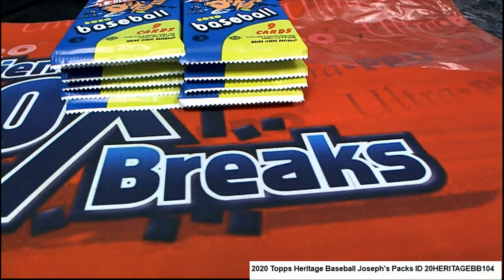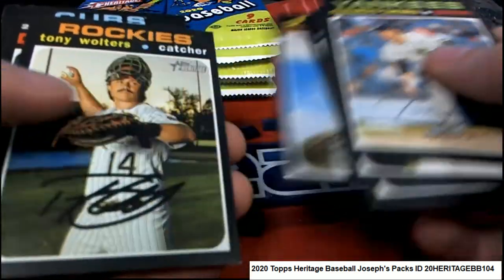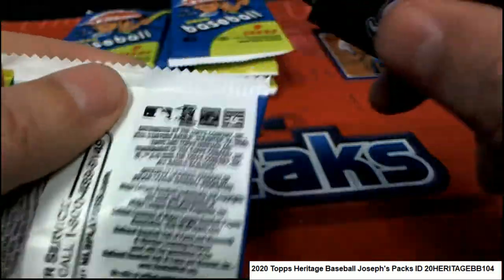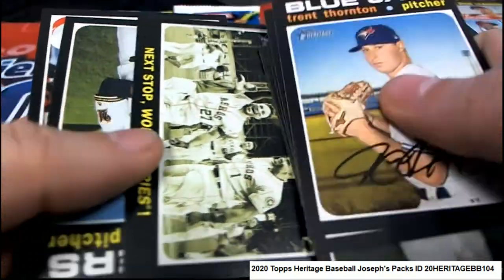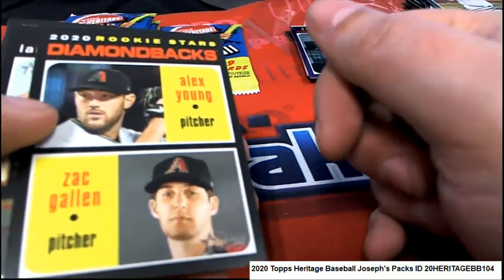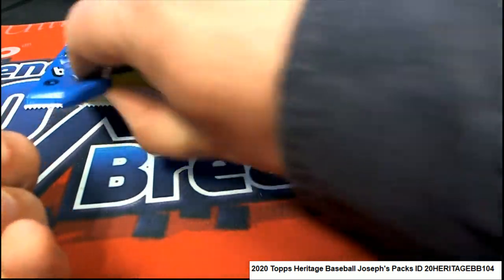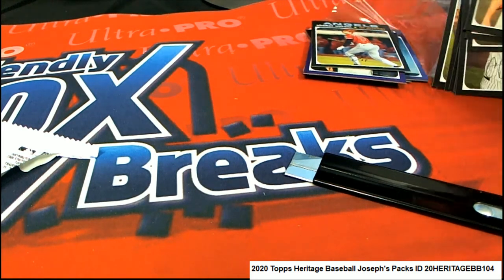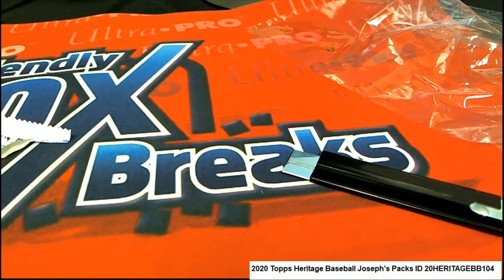2020 Topps Heritage Baseball Joseph's Packs ID 20HERITAGEBB104